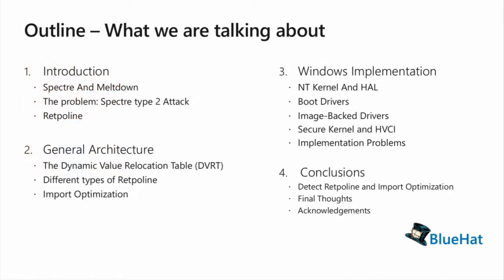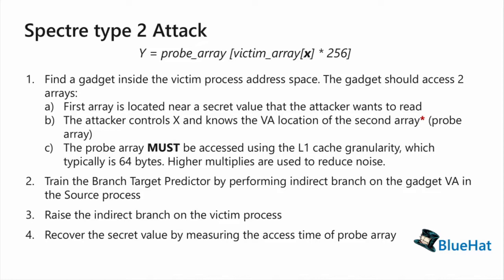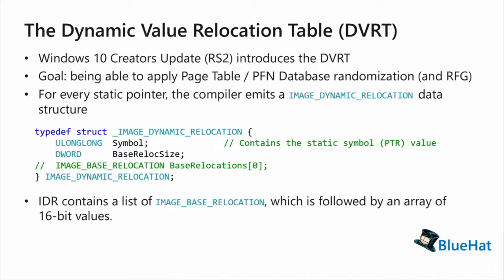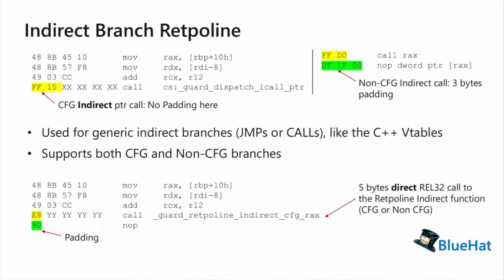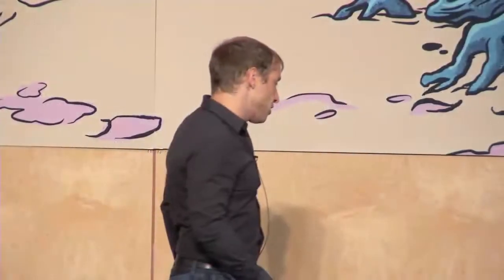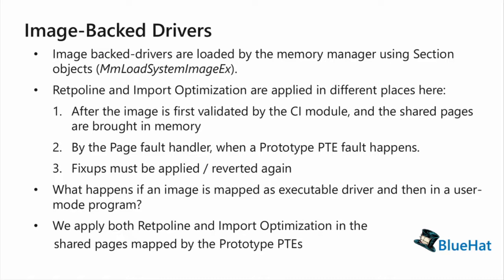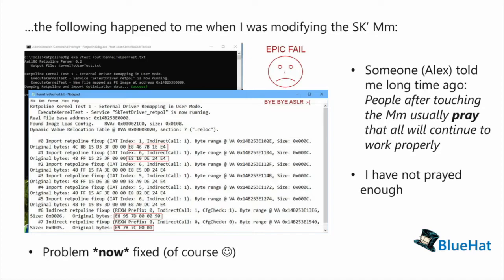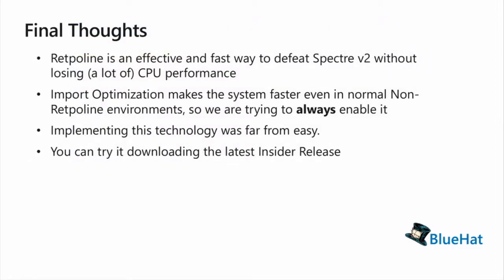BlueHat v18 || Retpoline: The Anti sectre type 2 mitigation in windows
Andrea Allievi, Microsoft

Spectre and Meltdown CPU have been one of the biggest security problem of the year 2018. Mitigations have already been delivered to the customers by both CPU manufacturers and OS developers. While the mitigations for Spectre type 1 and Meltdown have been successfully delivered, the mitigation for Spectre type 2, Retpoline, has been deferred for various problems. This talk will describe the implementation details of Retpoline in Windows 10 (19H1) and all the problem that we faced while testing it. Designing Retpoline has requested the collaboration of different teams in Microsoft, especially between the Kernel and the Compiler team. This talk will explain how we overcame all the implementation issues and allow all the involved Windows Kernel components to work with Retpoline in a retro-compatible way. At the end we will analyze the performance issues and explain how the Kernel team has found a solution for them